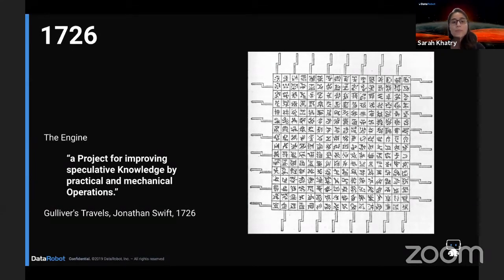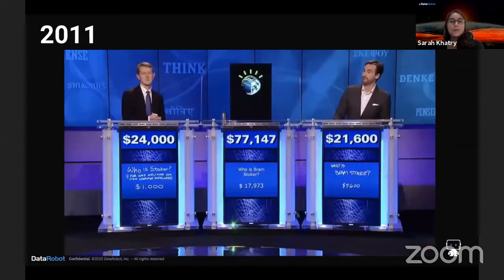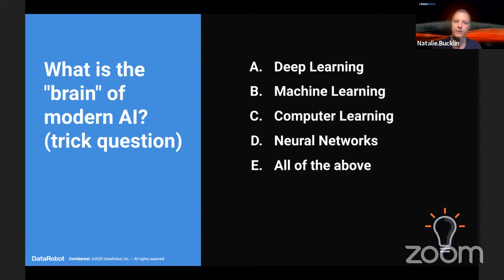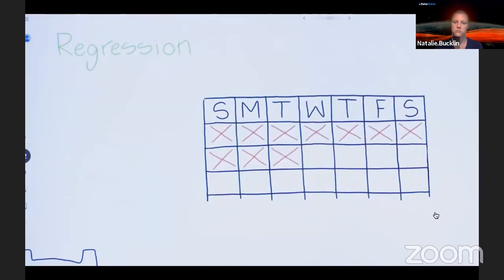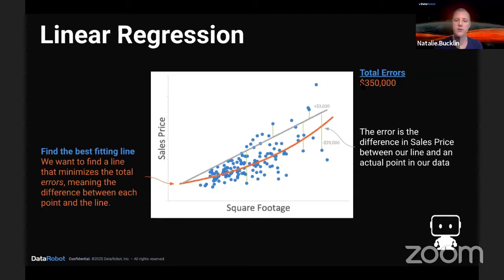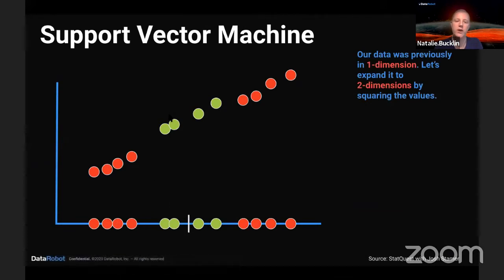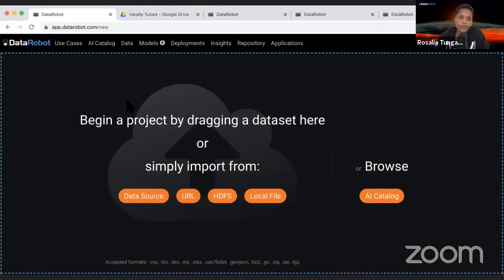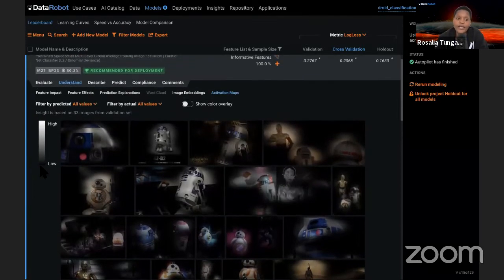Varsity Tutors’ StarCourse - Artificial Intelligence (AI) with DataRobot - Lesson 1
SESSION ONE
In this session, we'll investigate what AI is—and what it’s not. We'll also look at how we use AI today. Hint: there's a lot already in your pocket (assuming your phone is there)! We'll explain how AI works and we'll peek into the future of what's possible.

ABOUT DATA ROBOT
DataRobot enables organizations to leverage the transformational power of AI by delivering the world’s only trusted enterprise AI platform combined with an AI-native strategic success team to help customers rapidly turn data into value.